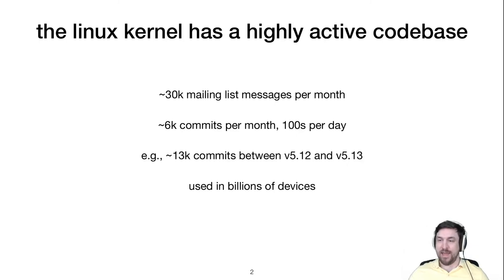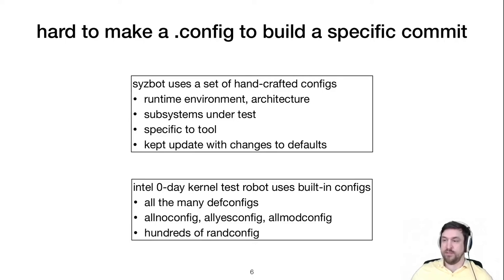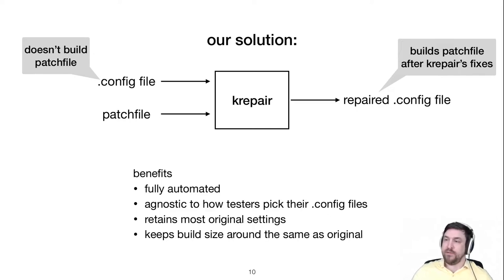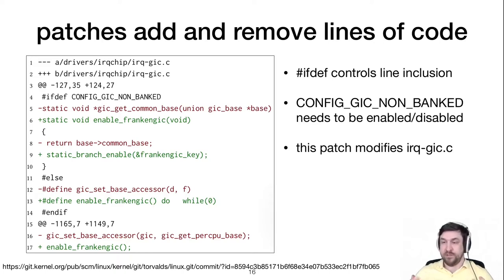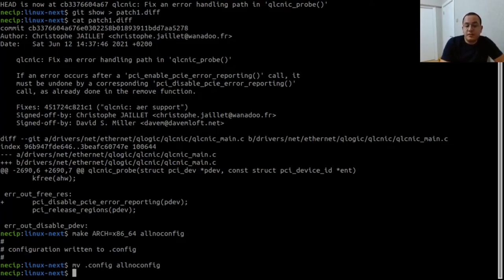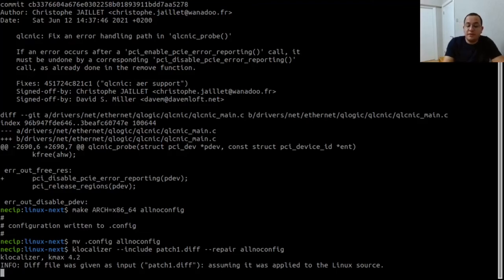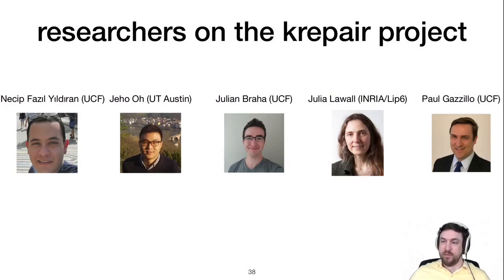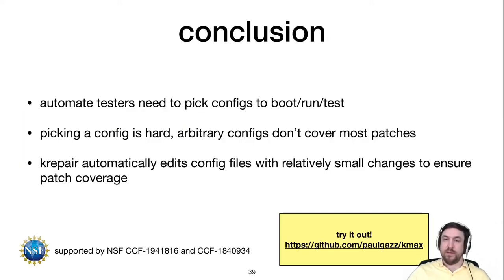Krepair: Automatically Repairing .config Files to Cover Patches (OSS 2022)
Presenters: Paul Gazzillo, Necip Fazıl Yıldıran